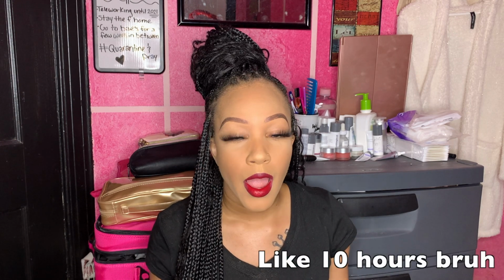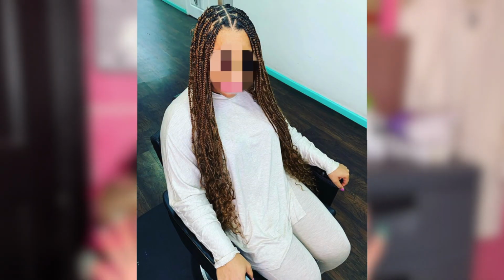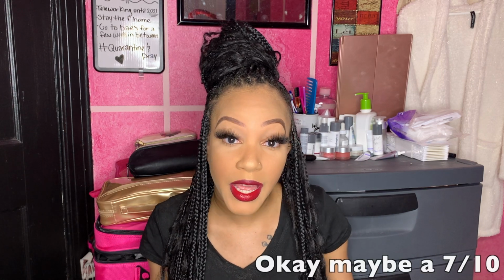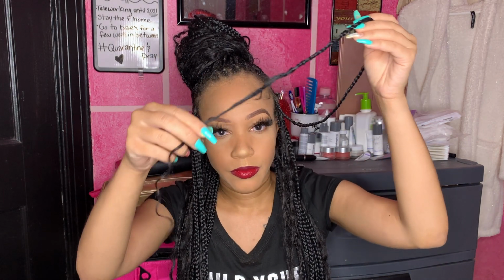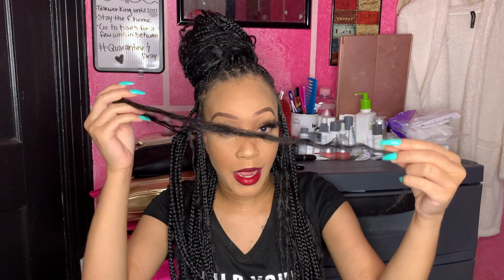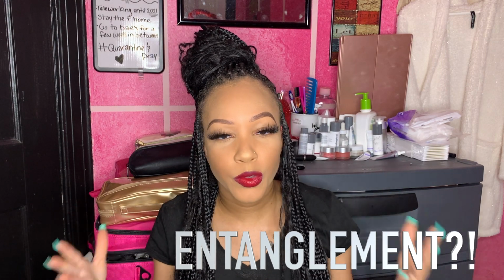WATCH THIS BEFORE YOU GET BOHEMIAN KNOTLESS BRAIDS (THE TRUTH ABOUT BOHO KNOTLESS BRAIDS)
Hello Lovelies, Happy Sunday!!! YES, I dropped two videos this weekend because that's my business!! *Tabitha Brown voice* Today, I'm giving you all my HONEST OPINION on boho knotless braids. As mentioned in the video, my braids are NOT fresh however I still wanted to provide you all with my honest opinion so you'll know what to do before you book this style. OR if you've already booked it, here's what to expect when you've gotten the style. I REALLY hope you all love it!! Please give your suggestions or comments down below!! Thanks😉
FOR ALL MY DC-MARYLAND-VIRGINIA LADIES WHO NEED A BRAIDER, HIT UP MY GIRL!!!